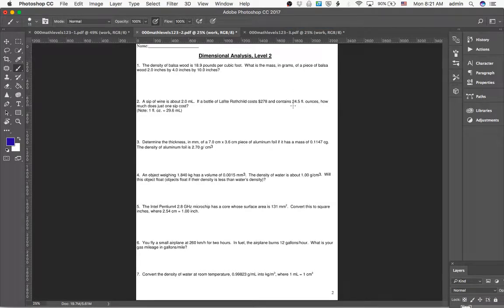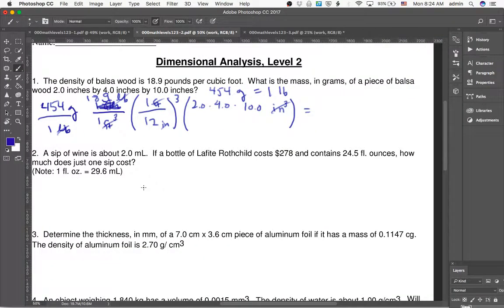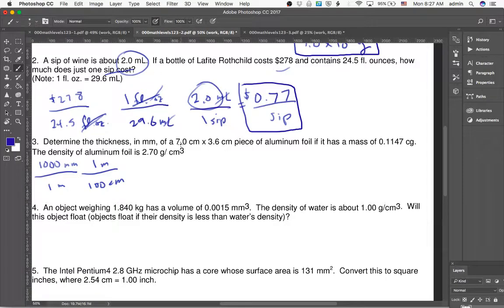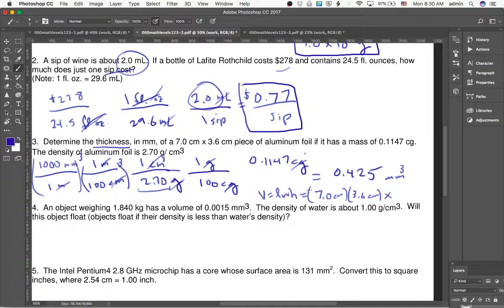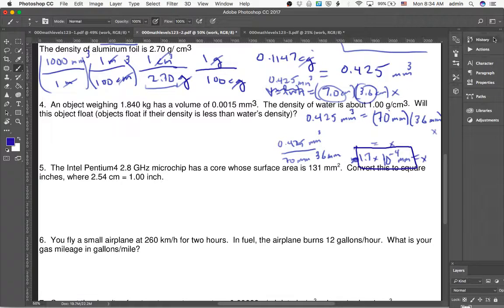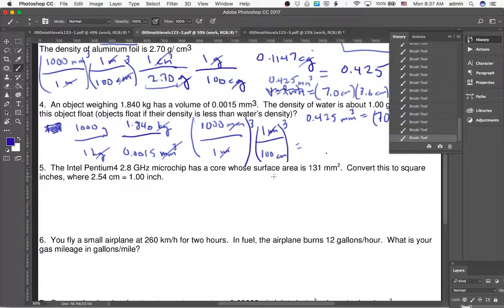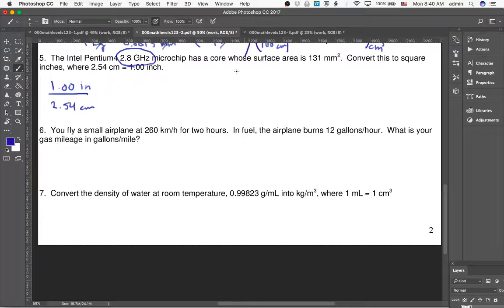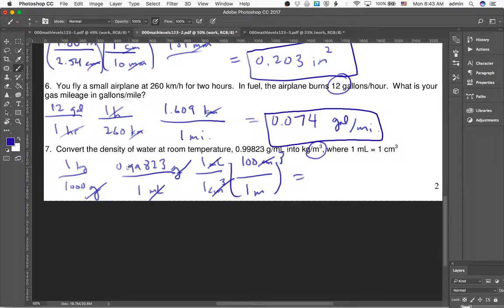Dimensional analysis level 2 all problems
chem 10 smc
thanks